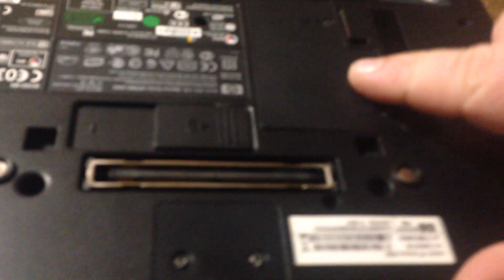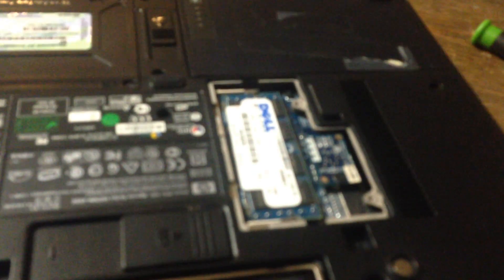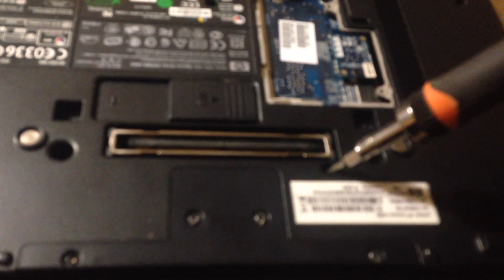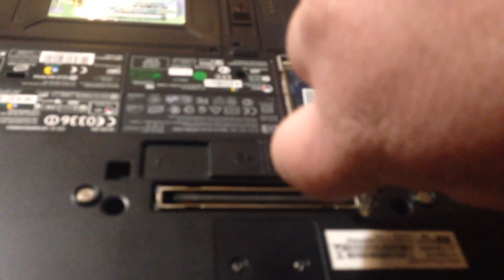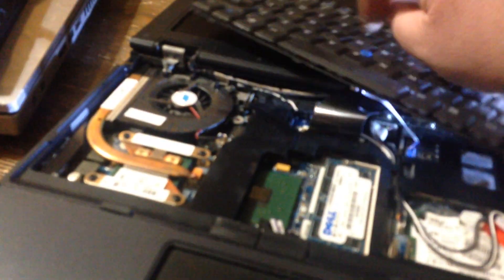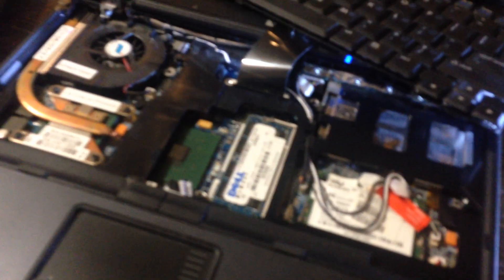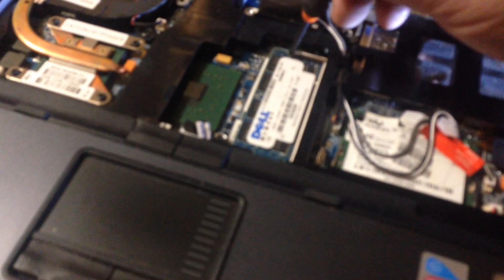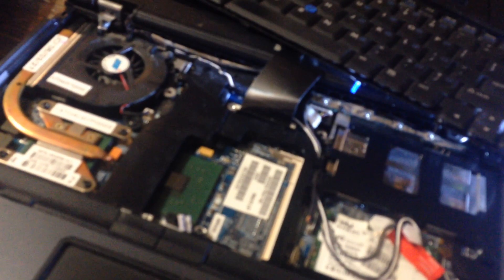How to Change the Memory in a HP Compaq NC4200 Laptop Computer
Straight to the point instructions on how to install new ram in a HP Compaq NC4200 laptop Computer.